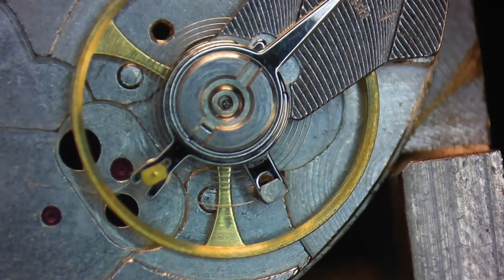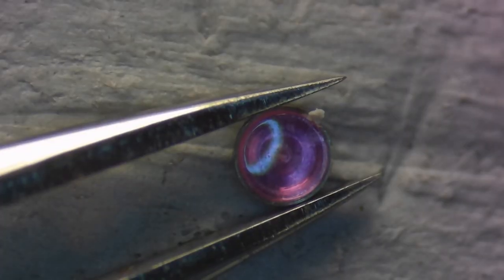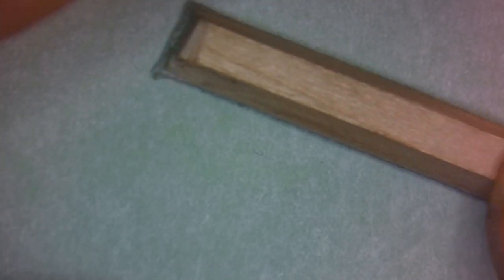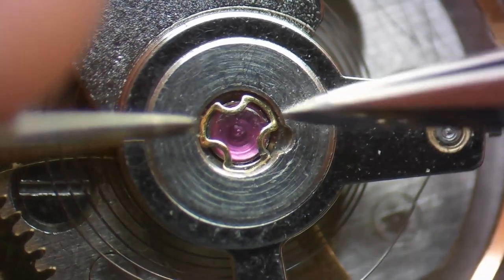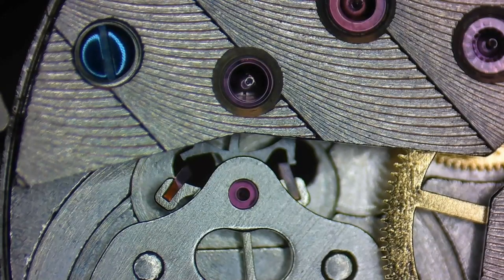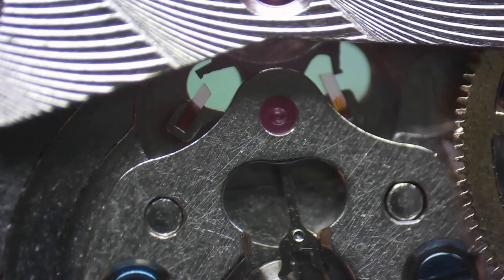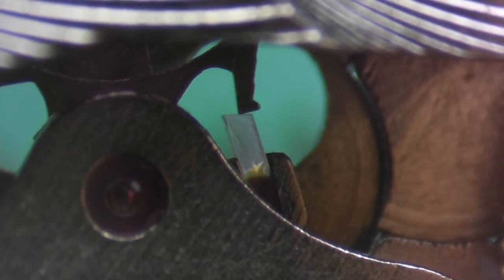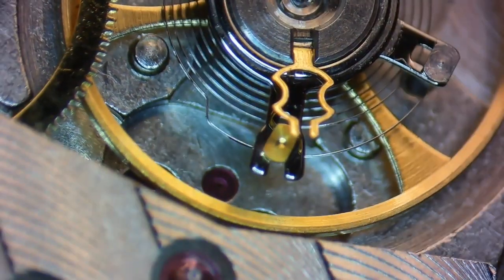Lubricating the Balance Jewels and Pallet Fork for BEGINNERS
In watch repair, properly lubrication the balance jewels and pallet fork jewels is critical in being able to regulate the rate of a watch in multiple positions.
Although many things can affect the amplitude of a watch, the lubrication of the balance jewels, affects the running of the balance wheel directly. If the balnce jewels have different amounts of lubrication, too much or too little lubrication, equalizing the dial positions become impossible.
The friction between the pallet fork jewels and the escape wheel teeth has to be just right to get the maximum impulse power to the balance wheel.  Hopefully after this video, you will now be able to up your watch service skills to another level.

My Choice for Watch Luubrication
► 4 Pot Oil Reservoir (Amazon)